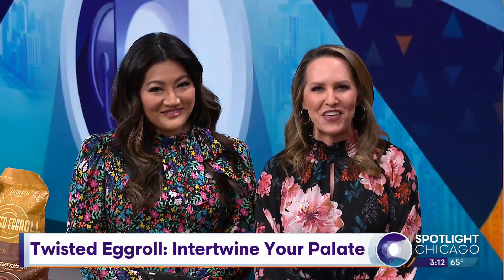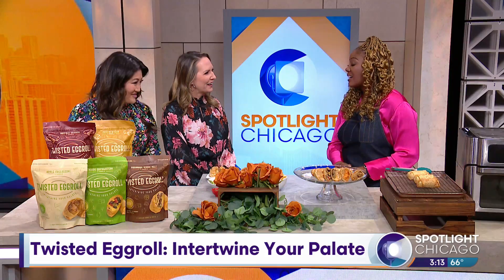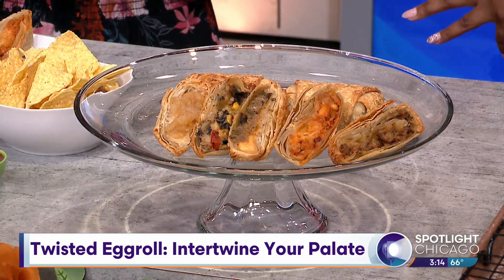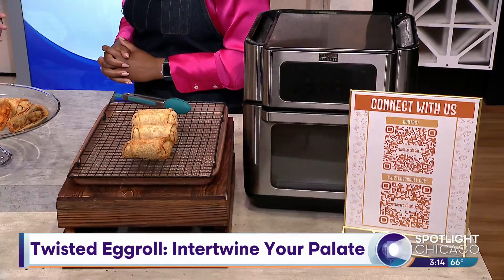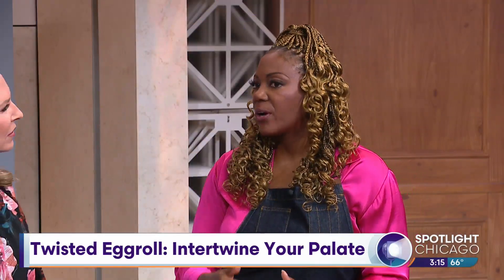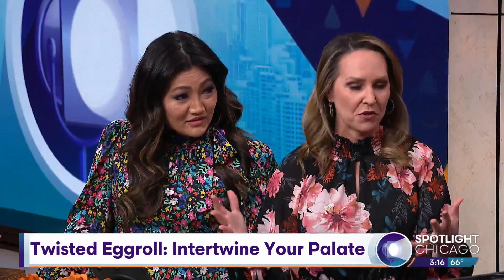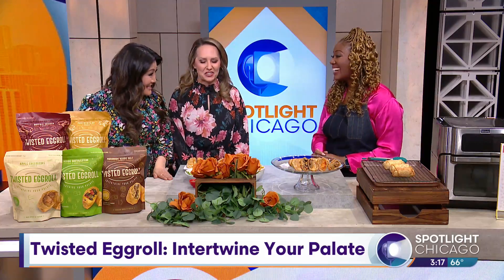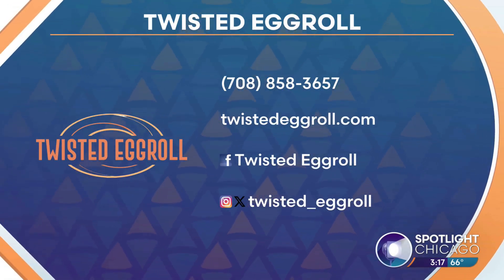Twisted Eggroll: Intertwine Your Palate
Eggrolls like you've never seen them before, frozen, ready to eat, with a delicious infused spin. From cheesesteak to cheesecake, twisted eggroll offers a variety of unique flabvors for you to enjoy right in your home. Founder Nikkita Randle joins us with more.

Spotlight Chicago airs weekdays on WGN from 3 p.m. to 4 p.m.